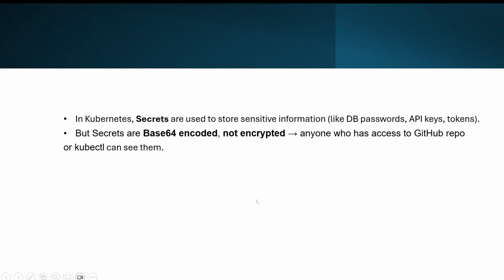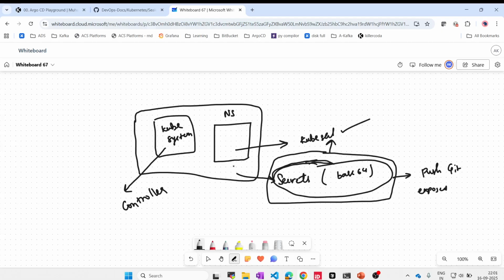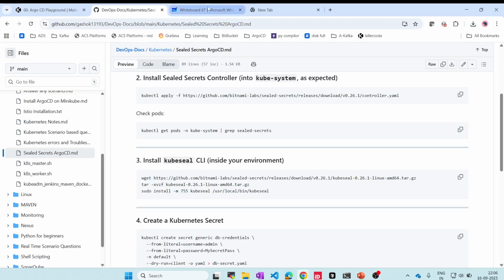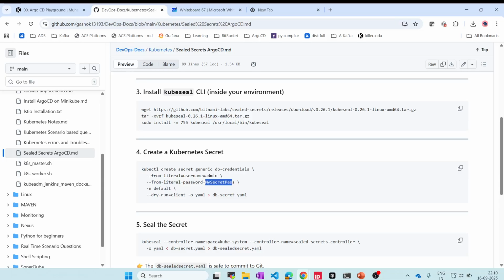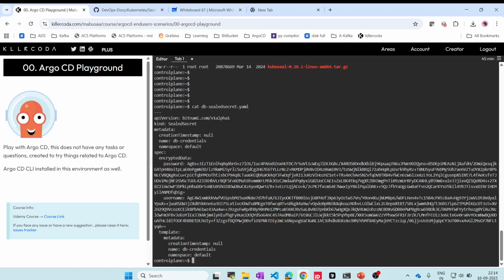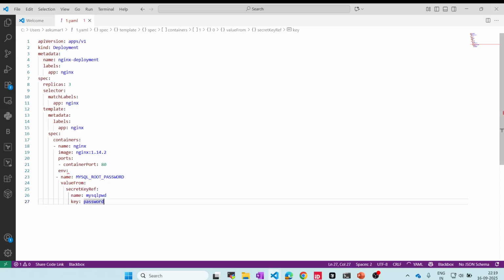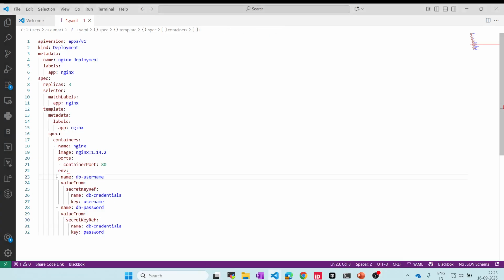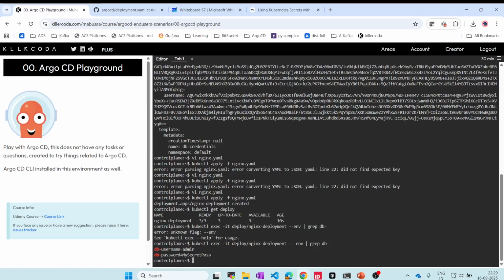🔐 SealedSecrets With ArgoCD 🚀 | Secure GitOps Secrets Management